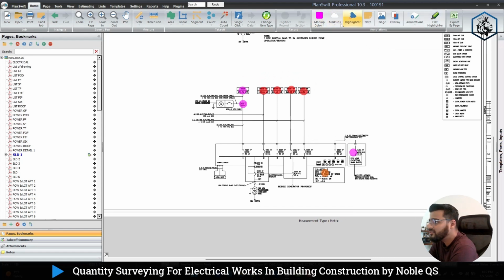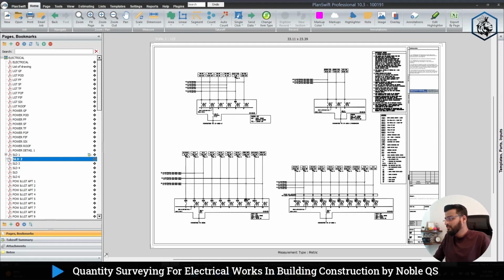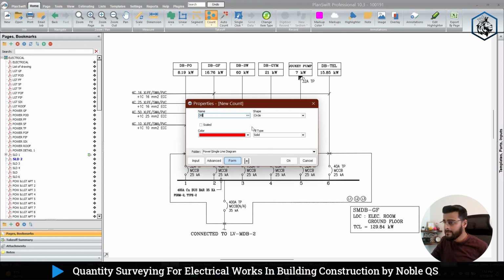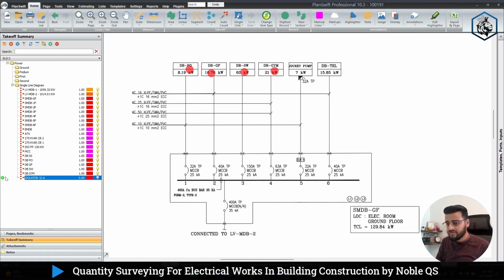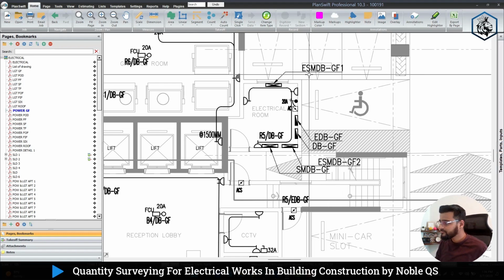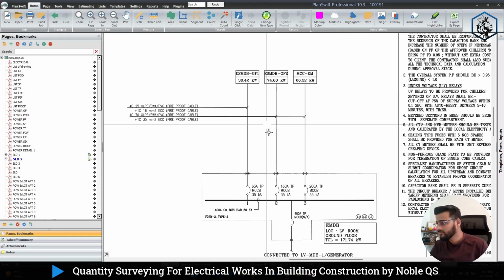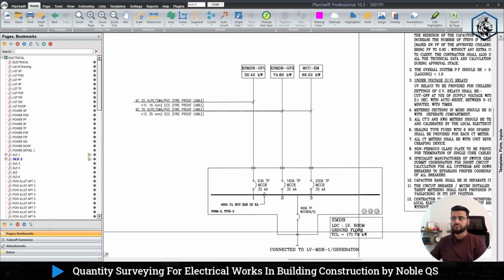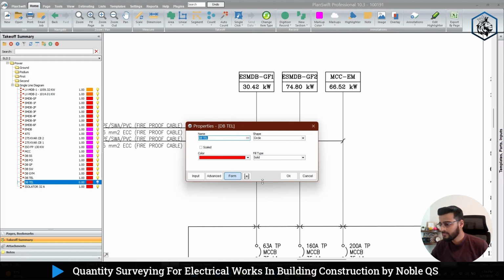PlanSwift Training for Quantity Surveyors | Learn MEP & Civil QS Estimating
👉 If you want to learn complete QS skills with software training, this course is for you!
In this short video, you’ll get a quick look into how PlanSwift software can make quantity surveying easier and faster. We use this powerful tool to estimate MEP and civil works in real projects.

This clip is taken from our full course at Noble QS, where we train students and professionals in Quantity Surveying with modern tools like PlanSwift.